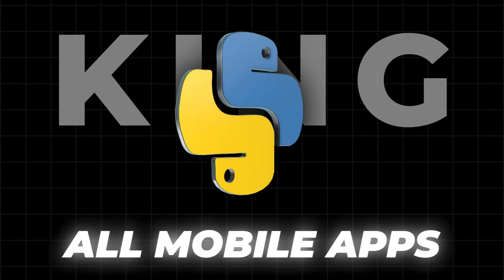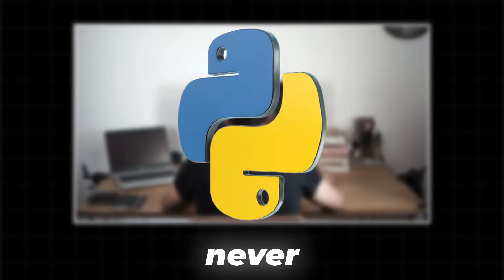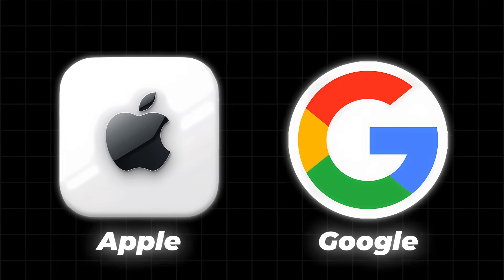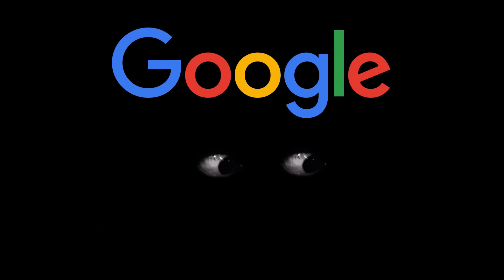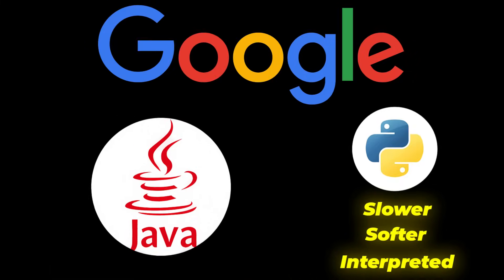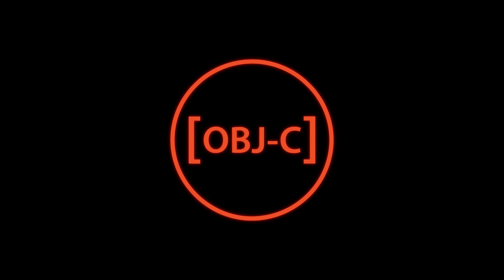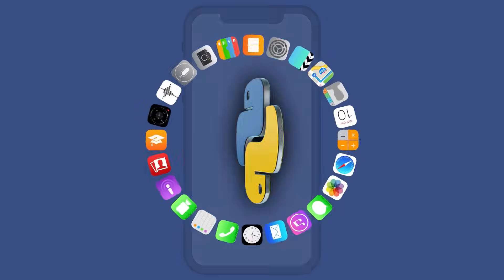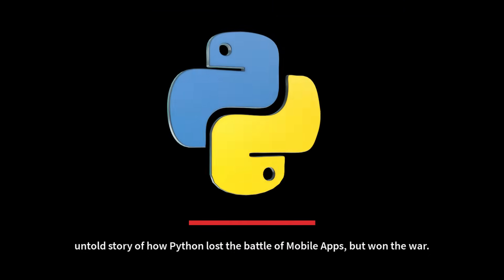How Apple & Google KILLED Python’s Mobile Apps Dreams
Python once had a real shot at dominating mobile app development — even before iPhones and Android existed. In this video, we uncover how Python lost the mobile war, why Apple and Google turned their backs on it, and what could’ve happened if things went differently. From Nokia’s PyS60 to Google’s SL4A, this is the untold story of Python’s rise, fall, and ultimate comeback as the king of AI, web development, and hacking.

Timestamps:
00:00 - Python’s Secret Mobile Past
00:42 - Nokia, PyS60 & the Missed Opportunity
01:45 - The Fall of Symbian and PyS60
02:00 - Google Almost Chose Python
03:18 - Apple Blocks Python Completely
04:05 - Python’s Comeback as the King of AI